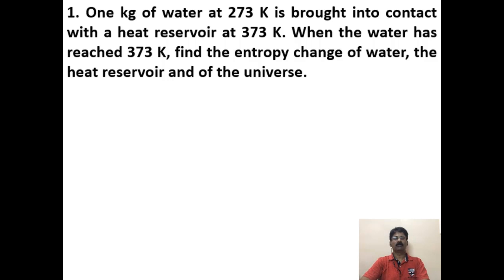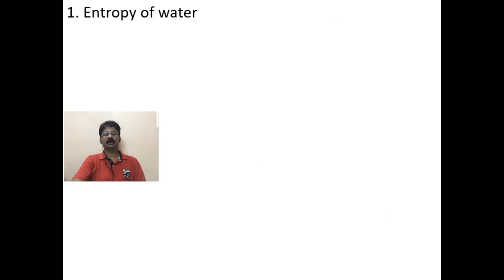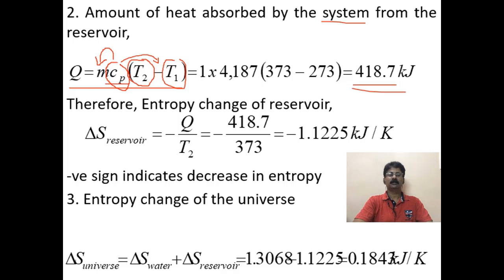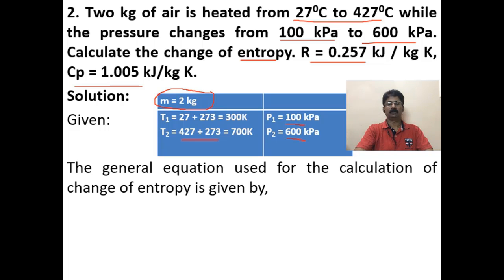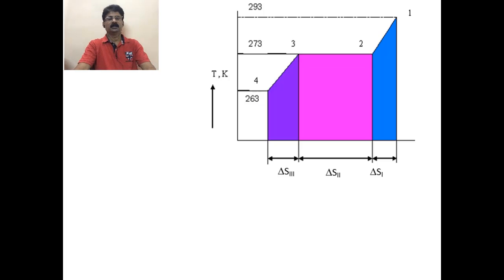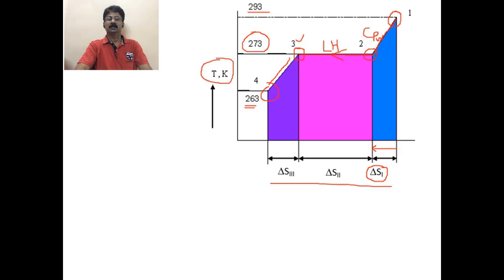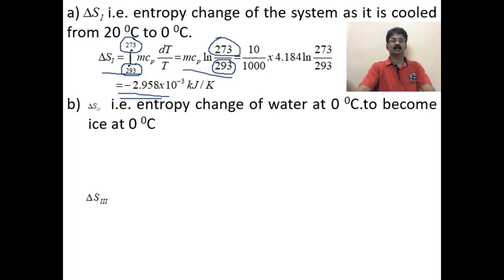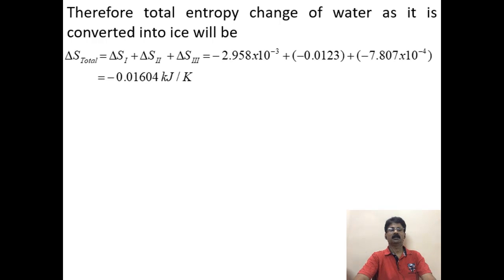VTU BTD 18ME33 M3 L13 Numerical on Entropy calculations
1)Title of the Video :VTU_BTD_18ME33_Module3_Lecture13
2)Description of the Video :

This video will explain about solution to Numerical on Entropy calculations.